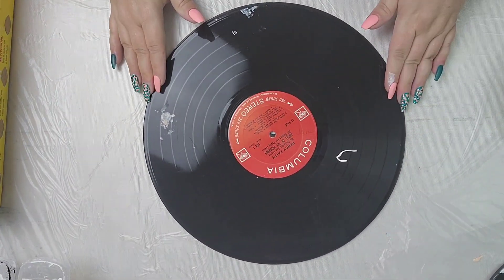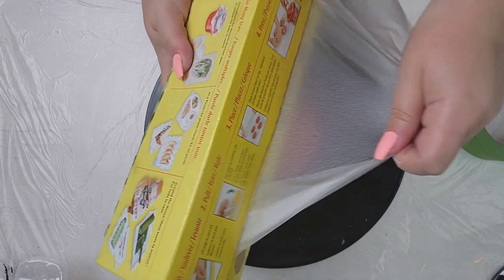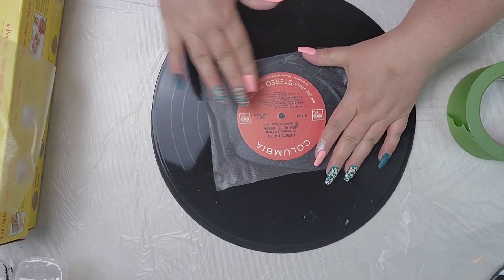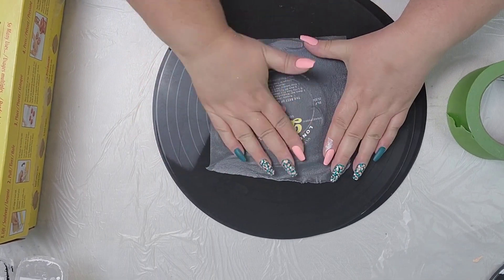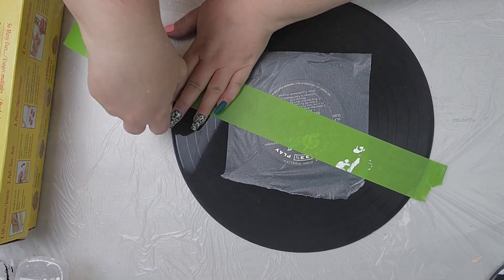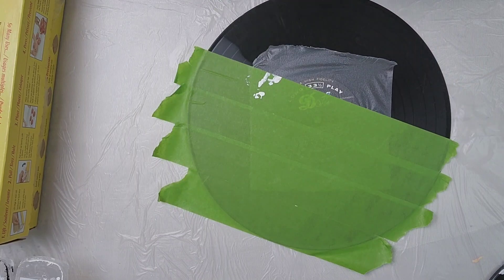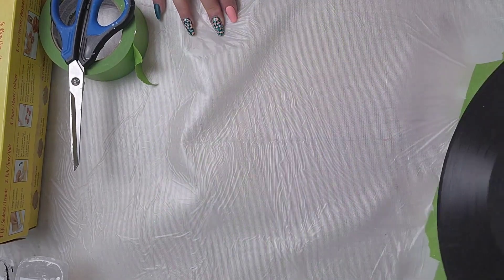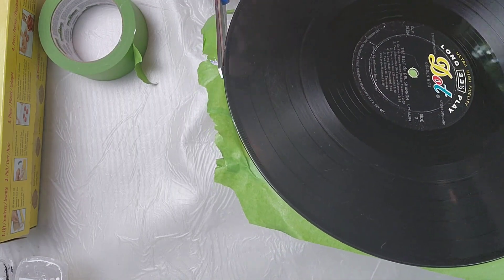79. Record clock prep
Share any thoughts or questions with me. Also, is there anything special you would like to see in future content regarding Blooms or fluid art?

Materials used:
Glad Press & Seal
Frog Tape painters tape
Scissors
Popsicle stick